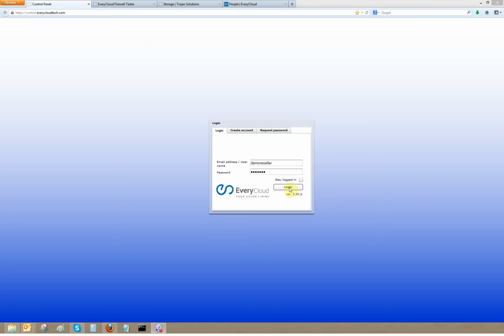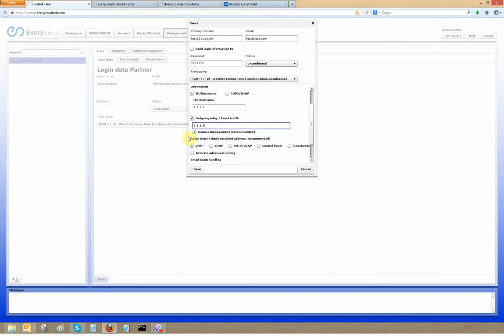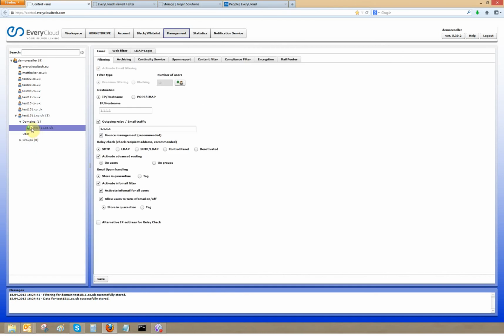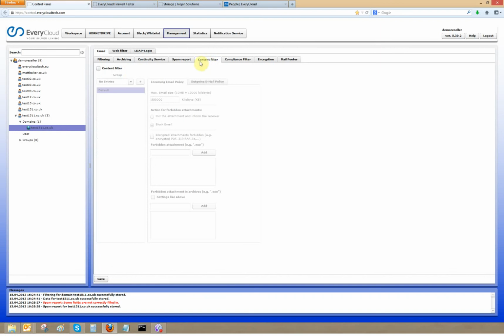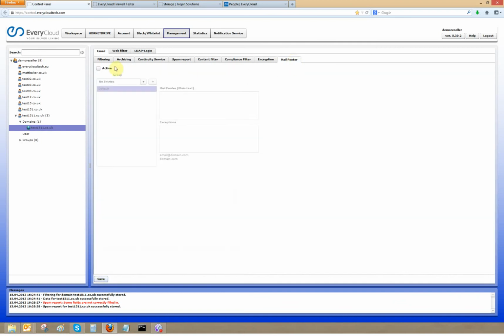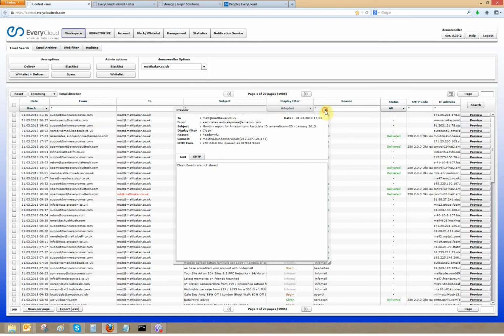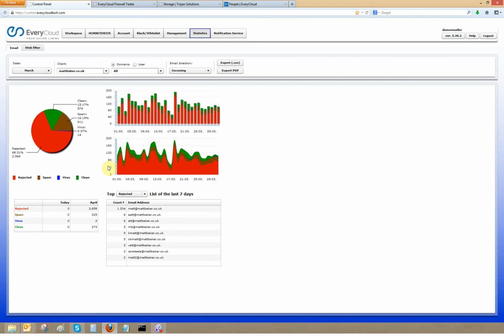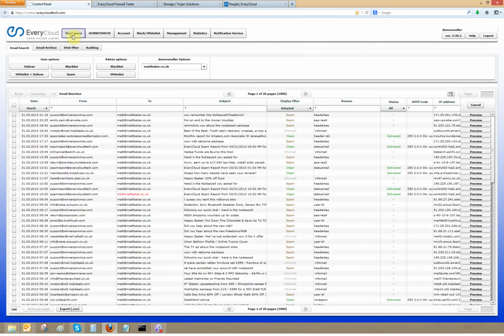Demo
Control Panel Demo